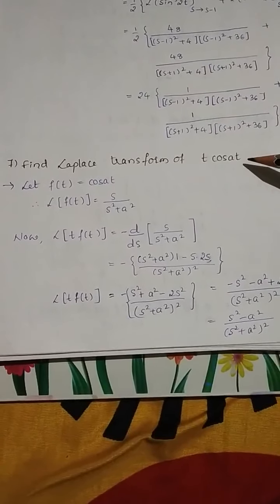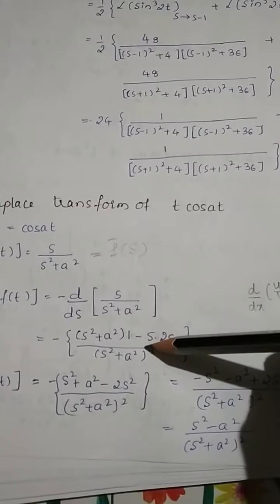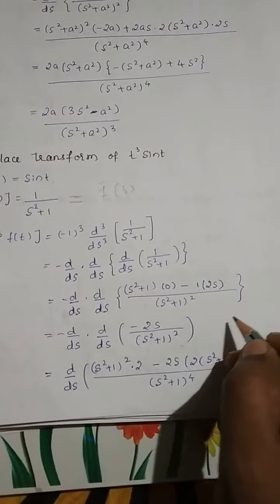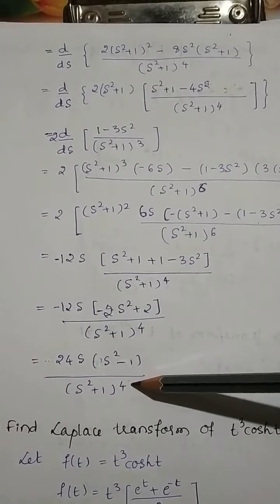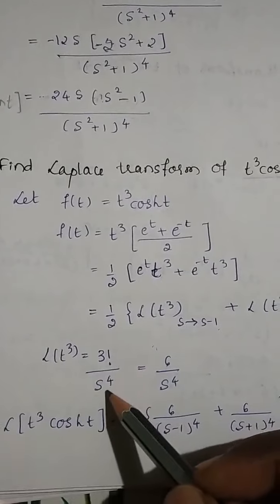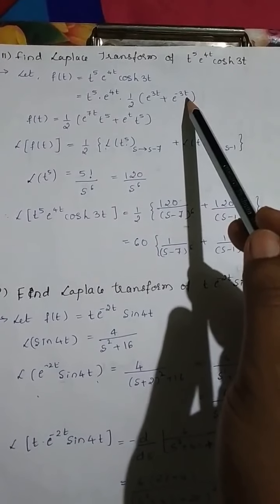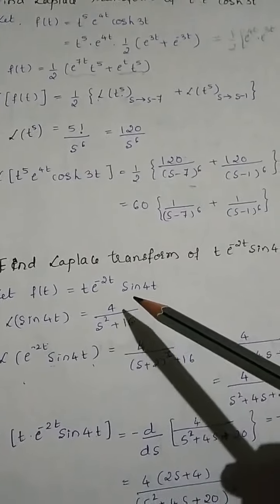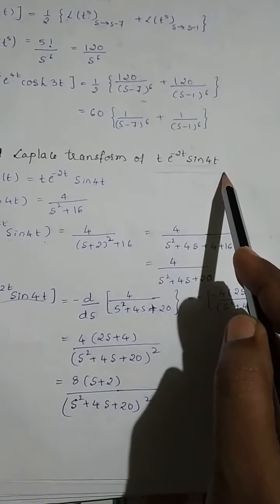EM-III: Laplace transforms: lecture 4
Properties of Laplace transforms